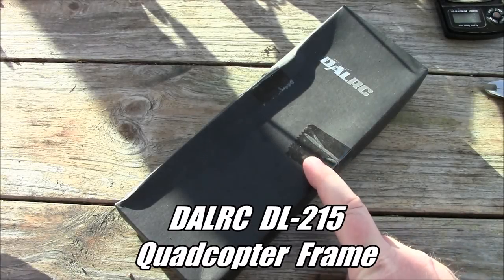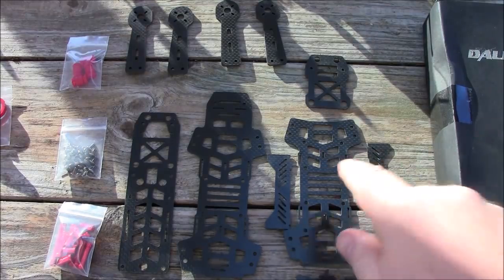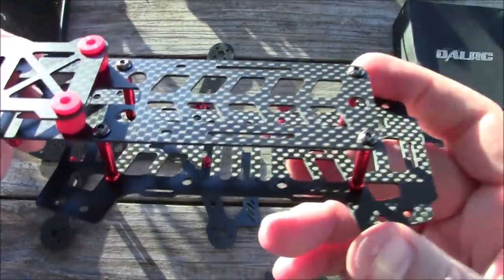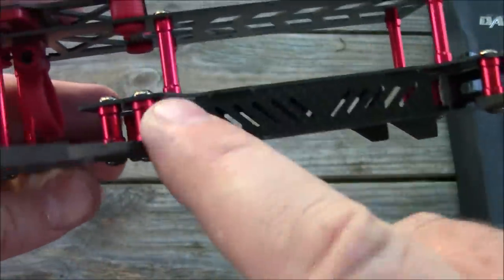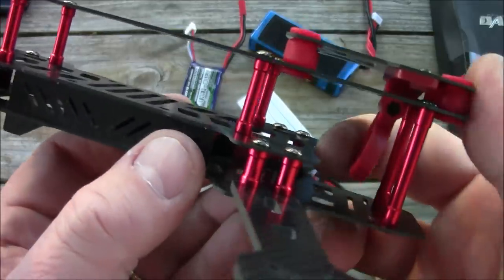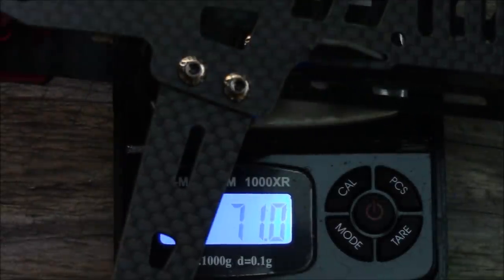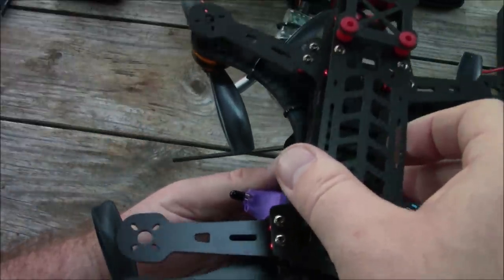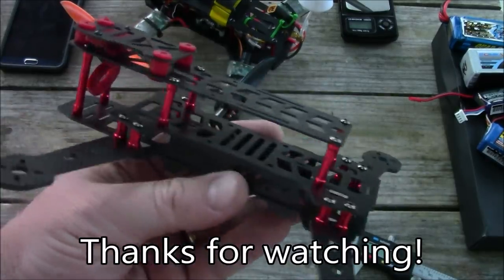DALRC DL215 Quadcopter Frame Review from Banggood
The DALRC 215mm quadcopter frame seems to be a good contender.   It has a FPV camera mount that attaches to the anti-vibration mount.  All the plates are 1mm thick but with the way they are attached, it works out to be a fairly firm frame.  Containing all the electronics in the lower section of the frame should make for a very clean looking build.

Get your own here:
DALRC DL215